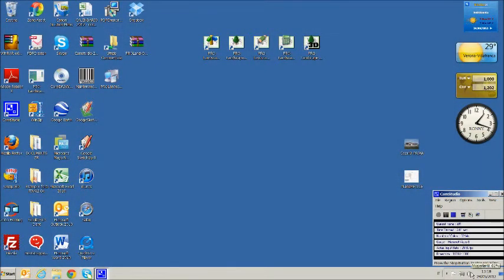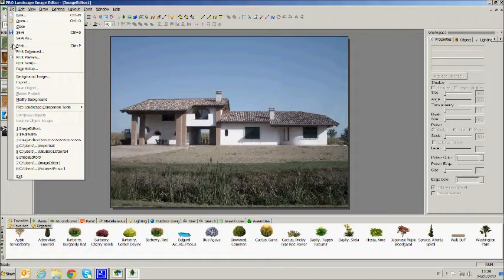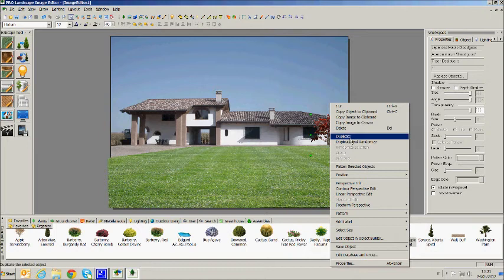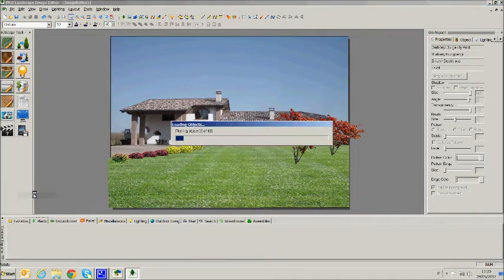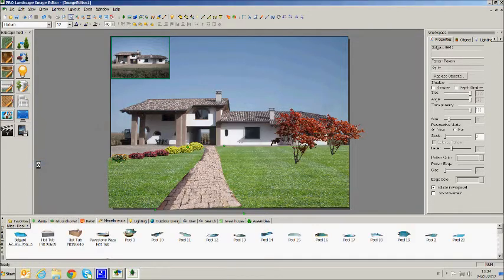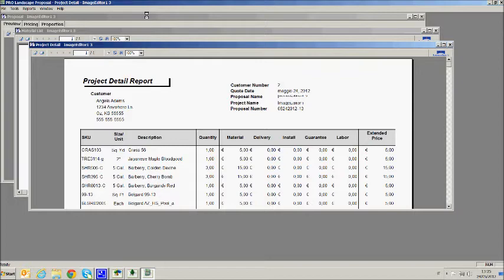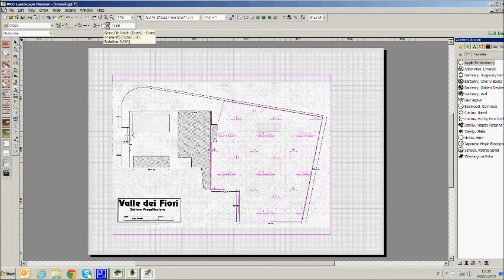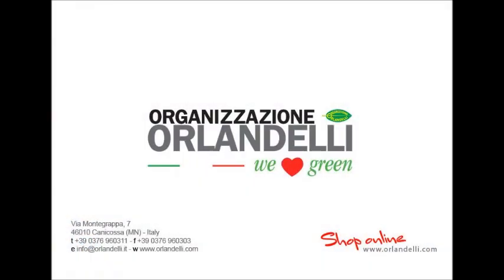Orlandelli.com - Video tutorial for PRO Landscape design software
PRO Landscape software is the TOP-quality, BEST-selling, EASY-TO-USE product for landscapers and gardeners. Includes 4 software in a single one (Image Editor, Planner, 3D Editor, Proposal). The best tool for: gardens, terraces, parks, pools, flower decorations, landscapes, street furniture, irrigation systems, outdoor planning and arrangement.